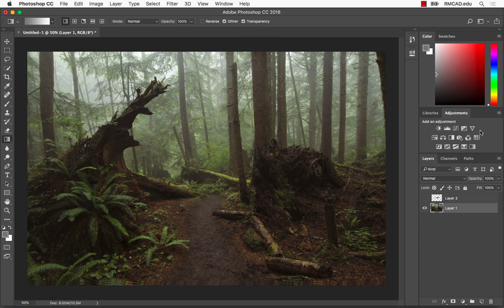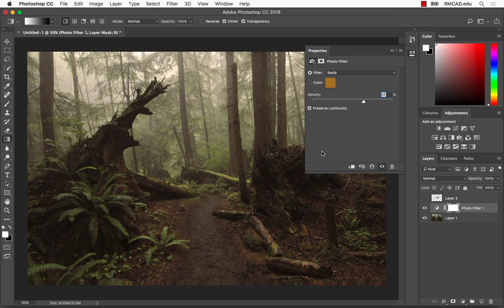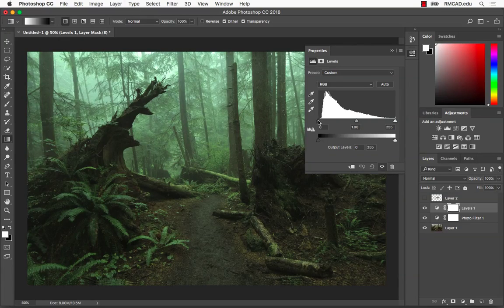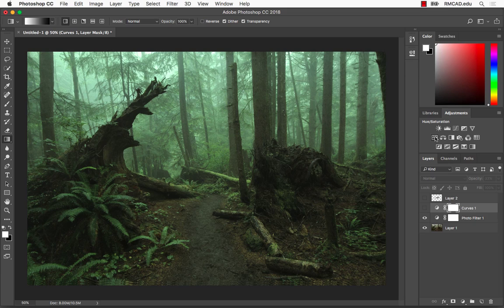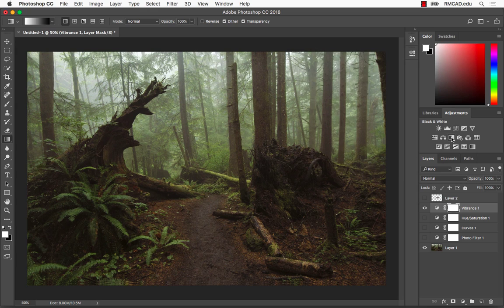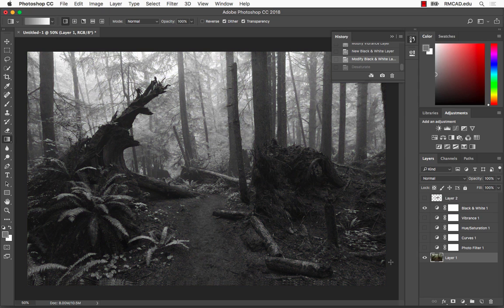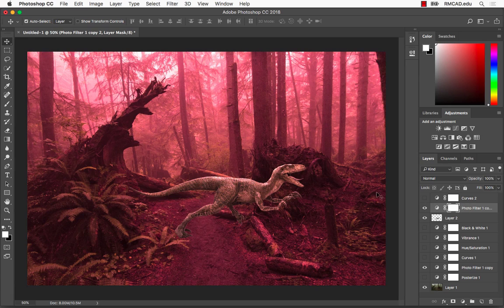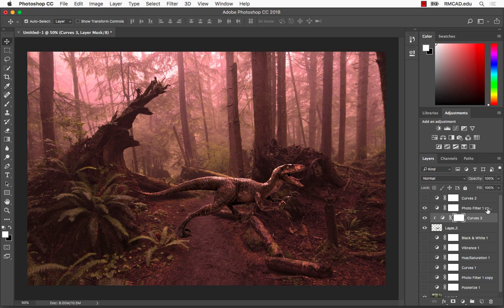fd1020 adjustment layers